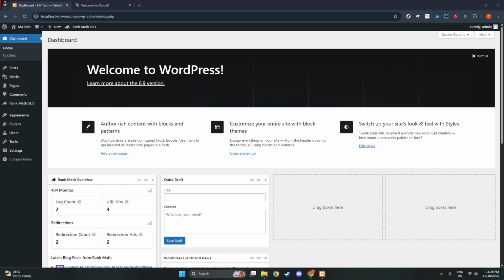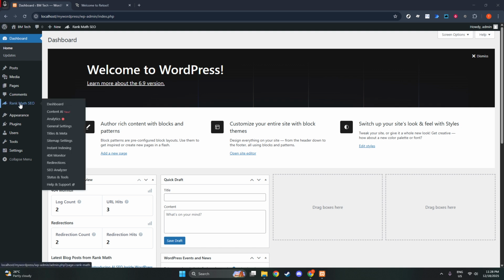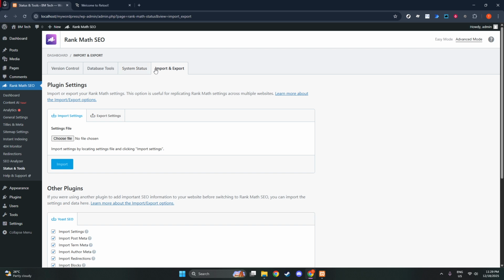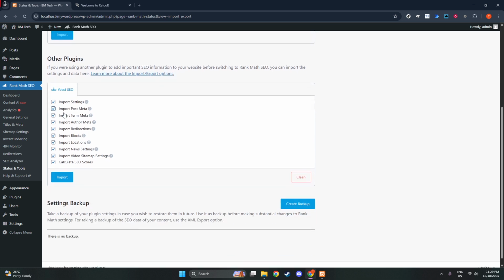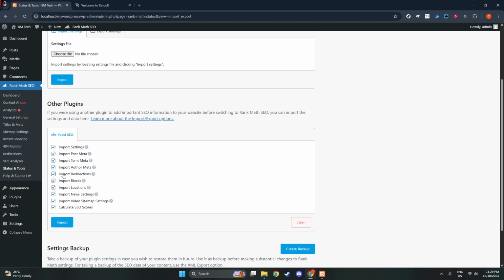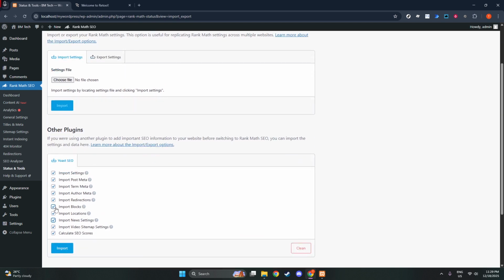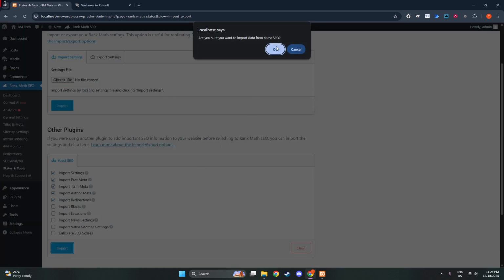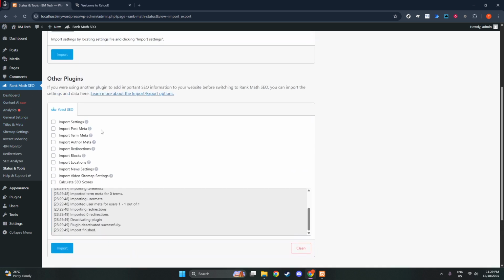How to Import SEO Settings from Yoast to Rank Math [2026 Full Guide]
How to Import SEO Settings from Yoast to Rank Math

In this video, we show you exactly how to Import SEO Settings from Yoast to Rank Math to ensure a seamless transition between platforms without losing your valuable metadata. We examine the core concepts of data migration and the implementation of automated transfer protocols to preserve your existing titles, descriptions, and schema configurations.

Mastering this specific tool improves workflow, organization, and project quality by allowing you to upgrade your SEO toolkit while maintaining the integrity of your historical optimization efforts. We utilize the import/export modules and the setup wizard sections to scan for existing data and map it accurately to your new environment. Correctly executing this migration is vital for site stability, as it prevents the loss of ranking data and ensures that search engines continue to recognize your established on-page signals during the platform switch.

Technical Specs: Software: Rank Math; Feature: Dashboard

how to import seo settings from yoast to rank math, rank math migration tutorial, switch from yoast to rank math, import yoast data to rank math, rank math setup wizard guide, moving seo data to rank math, Rank Math, Yoast SEO, WordPress SEO, SEO Migration, search engine optimization, wordpress plugins, metadata transfer, seo tool transition, rank math import settings